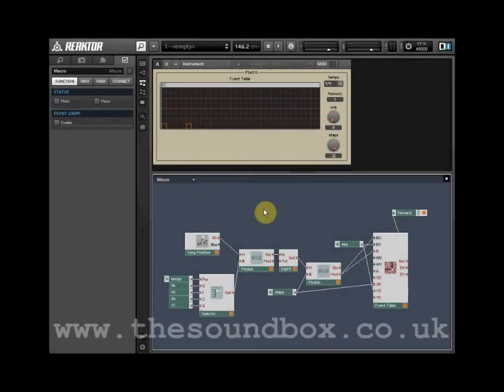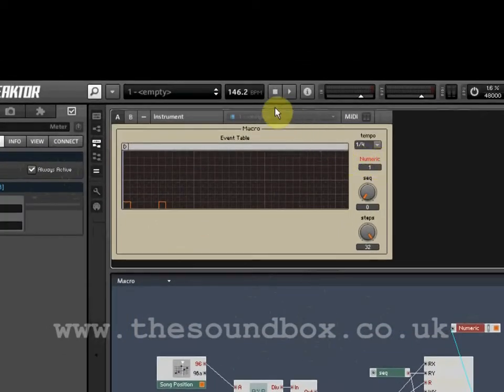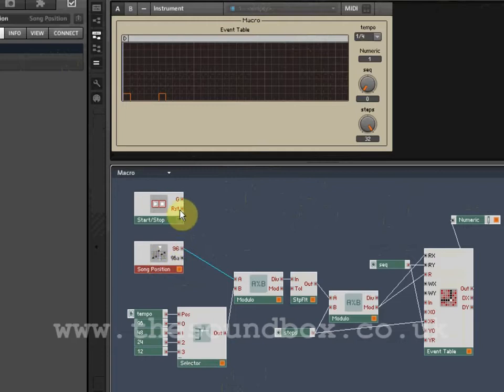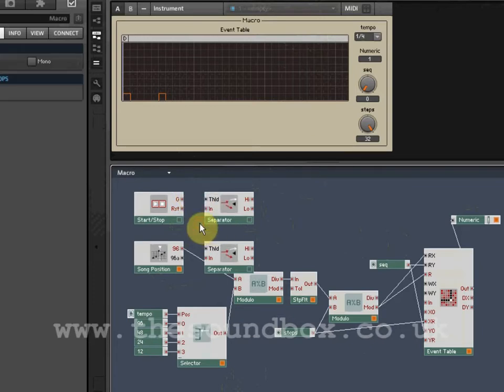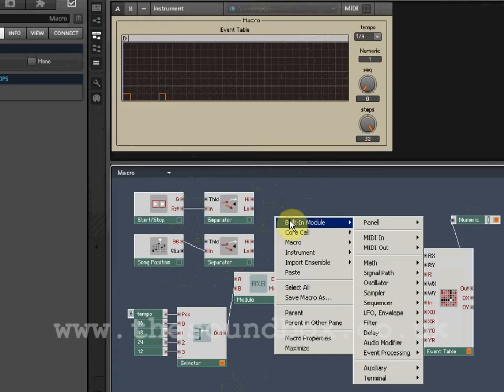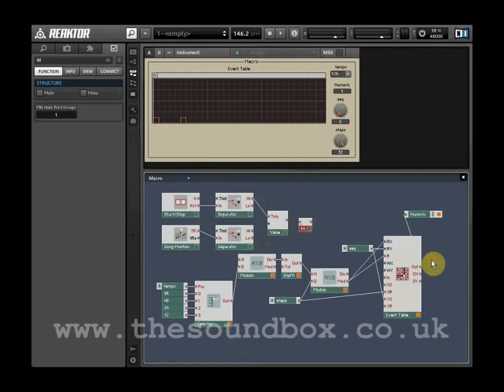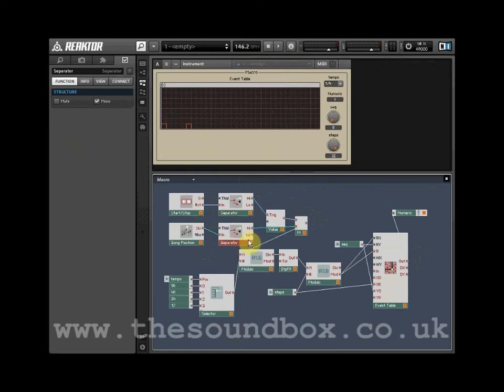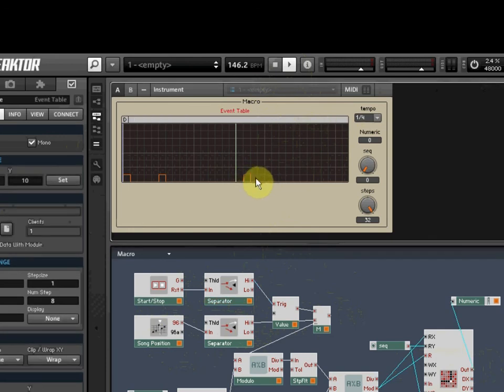ET Reset youtube.mp4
Tutorial 4: 'Resetting the Event Table'
Upon completion the user will:
• Use the start/stop, separator, value and event merge modules to solve the event table reset problem.